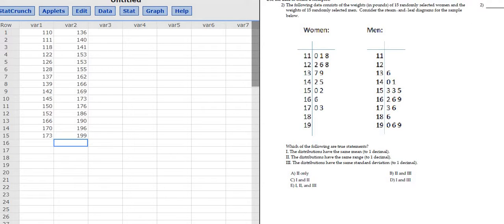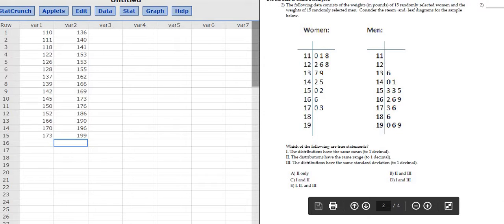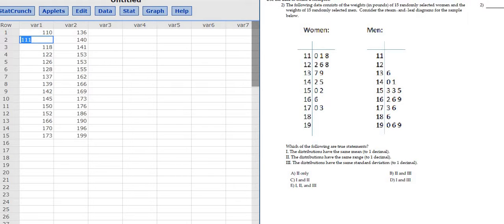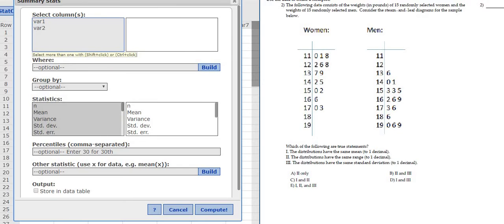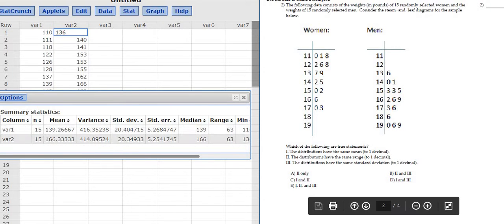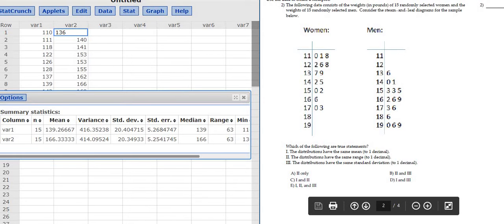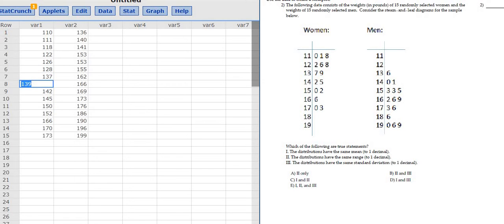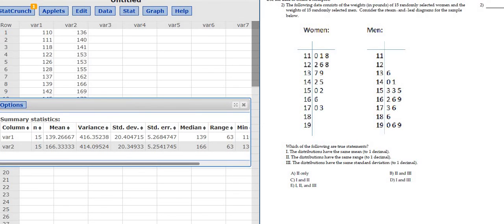How to Compute the Mean, Range, and Standard Deviation from a Stem and Leaf Display/Stemplot